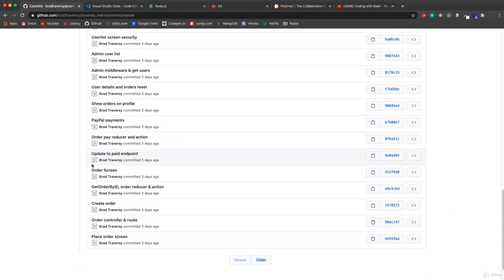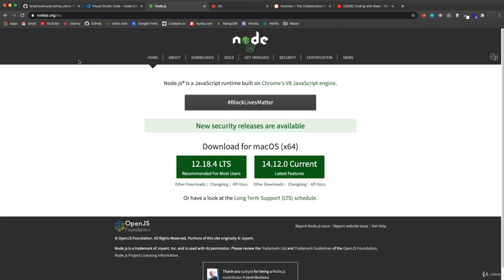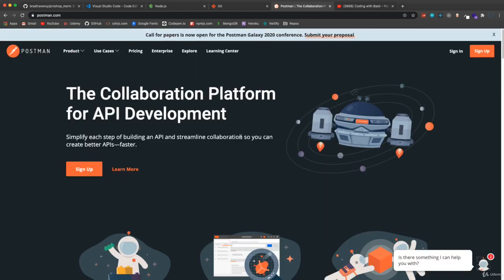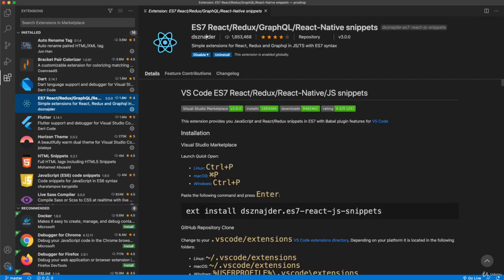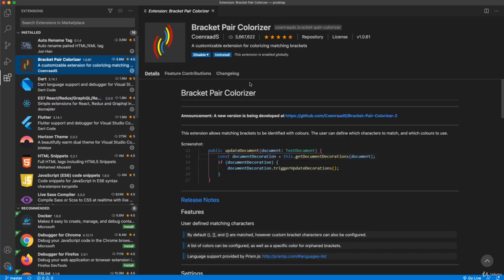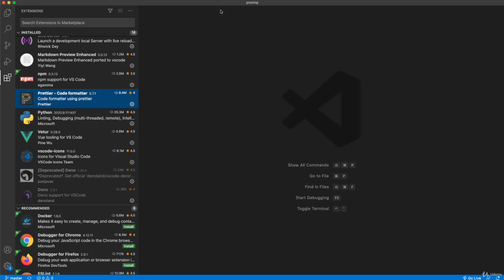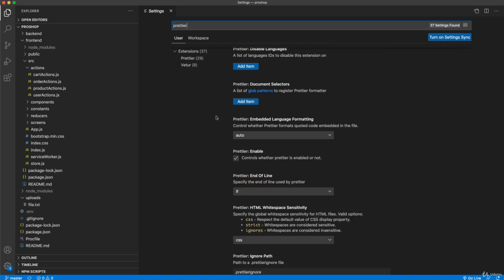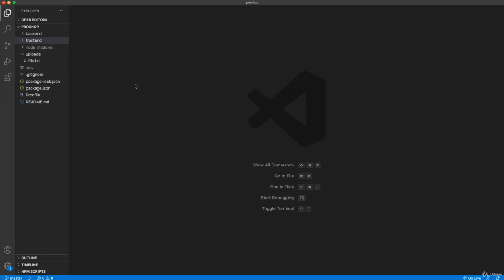Optimizing Resources & Environment for MERN E-Commerce Projects | ByteTrum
"Welcome to the "Resources & Environment" episode by ByteTrum, where we delve into optimizing resources and creating an ideal environment for MERN stack e-commerce projects. In this insightful video, we'll explore strategies to maximize efficiency, reduce costs, and enhance scalability in your development process.

Key topics we'll cover include:

    Efficiently managing server resources for MERN stack applications
    Implementing caching mechanisms for improved performance
    Leveraging cloud platforms for scalable infrastructure
    Utilizing Docker and containerization for seamless deployment
    Best practices for version control and collaboration in team environments
    Optimizing codebase for faster development cycles and fewer errors
    Environment setup tips for local development and testing

By optimizing resources and creating a conducive environment, you can streamline your MERN e-commerce projects for success.